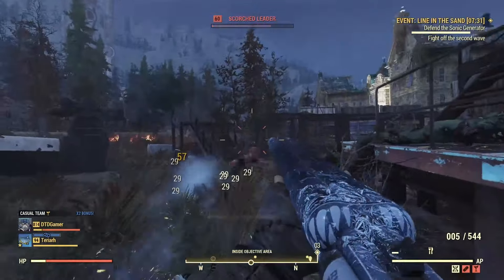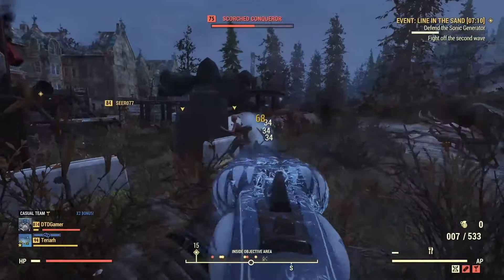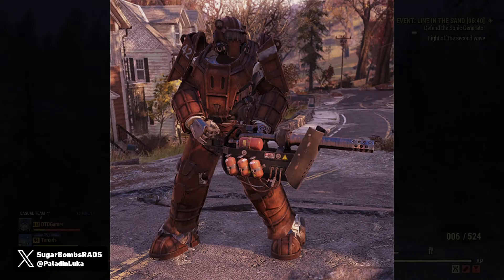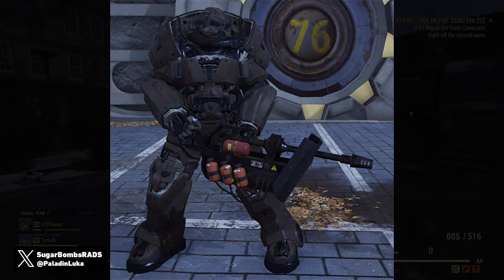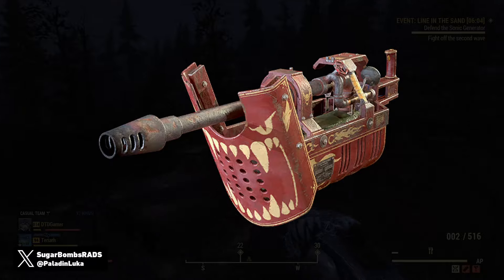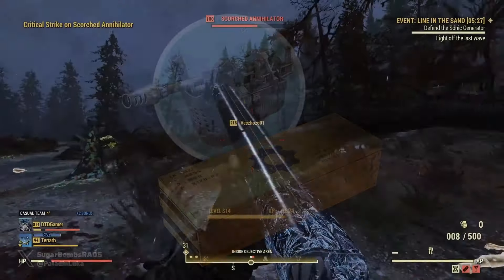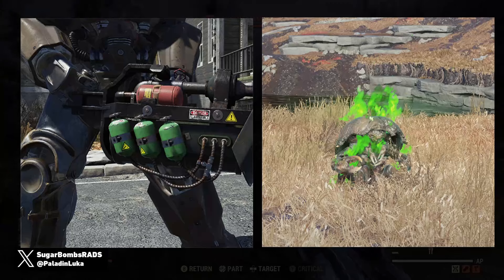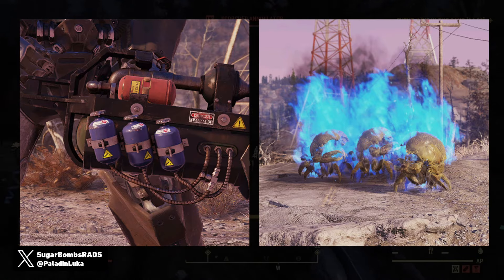NEW Weapon Coming with Fallout 76 Season 16!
Hey everyone and welcome back to another Fallout 76 video on the channel! In todays video we are going to be covering the new upcoming weapon being added to Fallout 76 Season 16. I will be sharing all the images we have so far thanks to SugaBombsRADS!